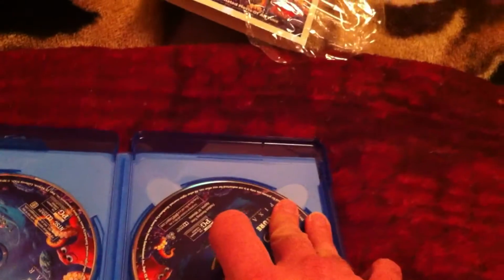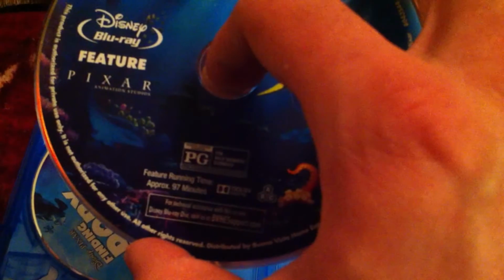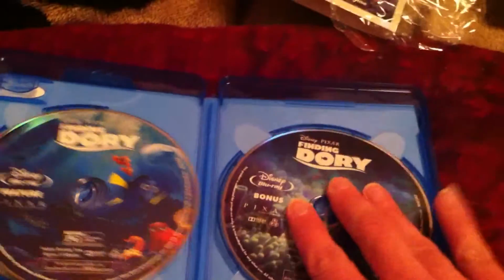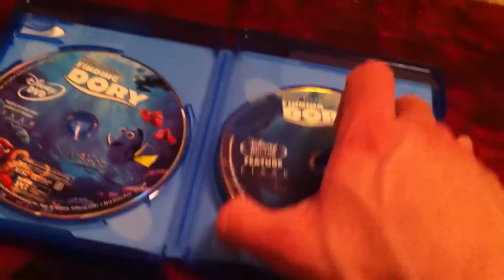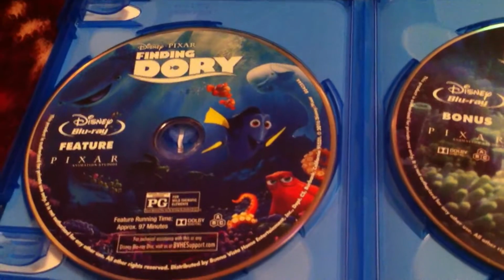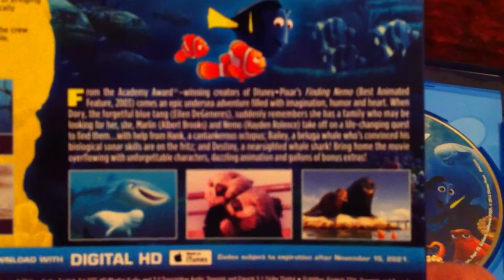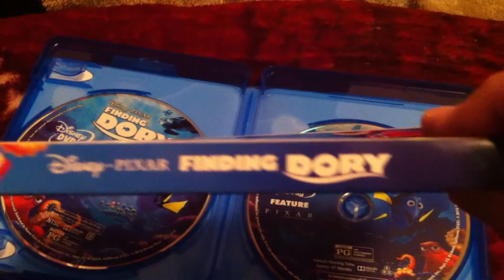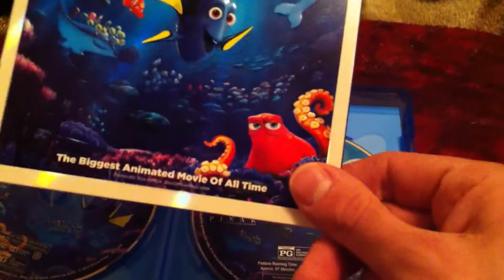FINDING DORY BLU RAY UNBOXING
IN THIS VIDEO I UNBOX DISNEY PIXAR'S FINDING DORY ON BLU RAY